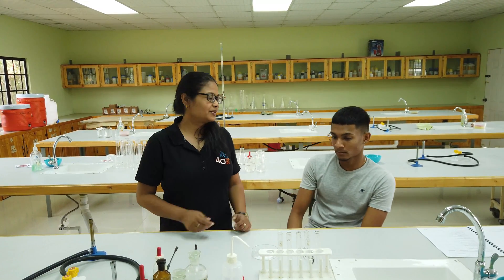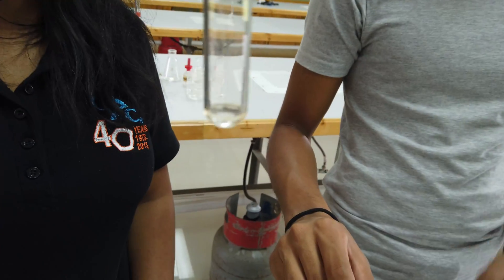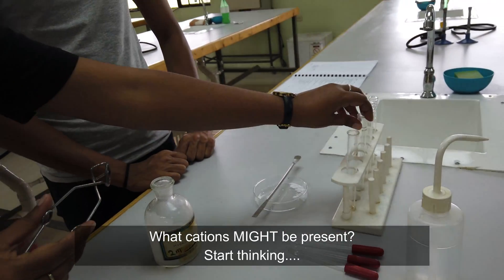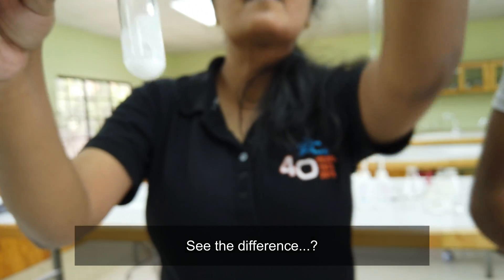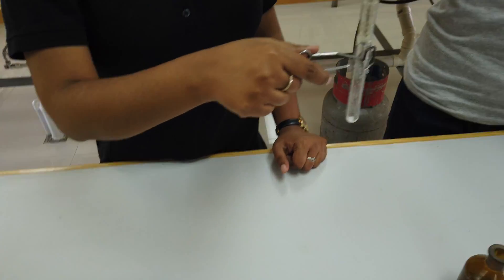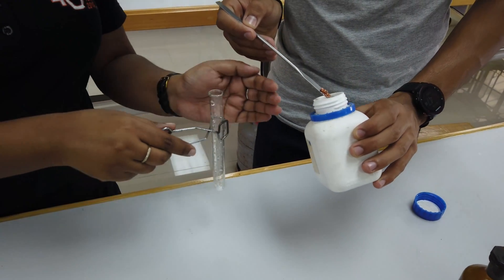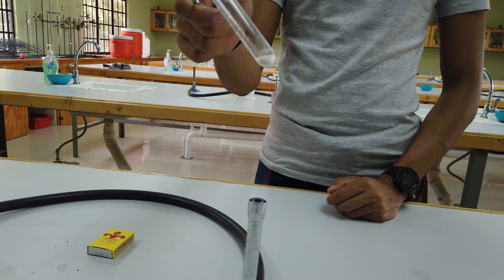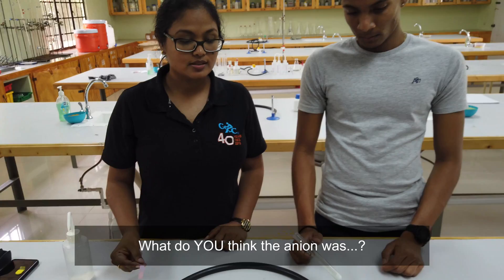Salt Analysis- Identification of Cations and Anions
Here is an intro on how to figure out which cation(s), and which anion(s) are present in a Sample X